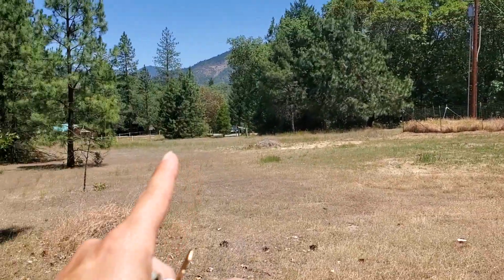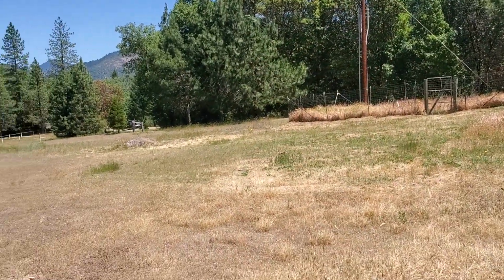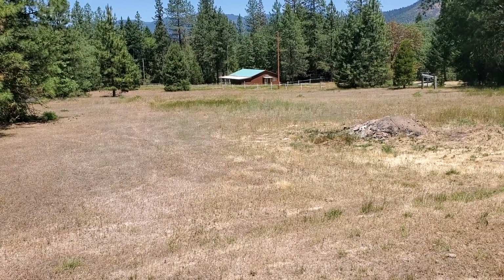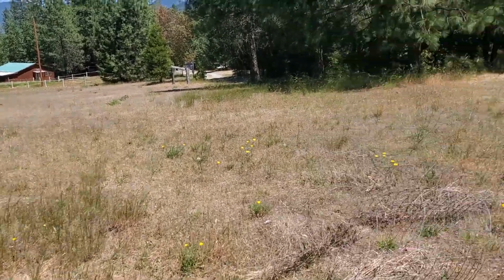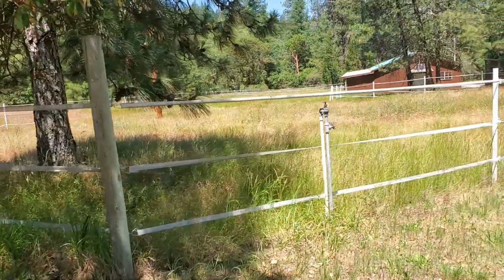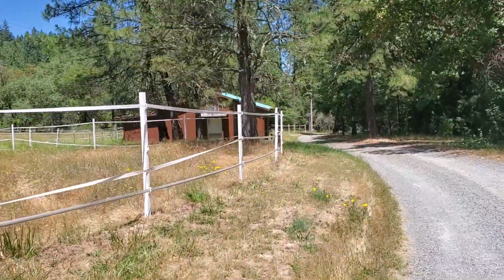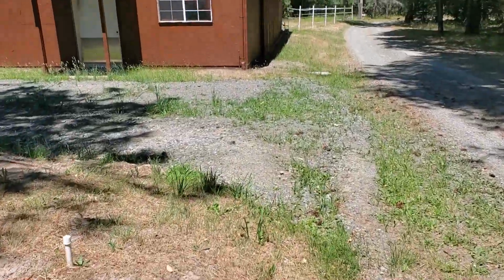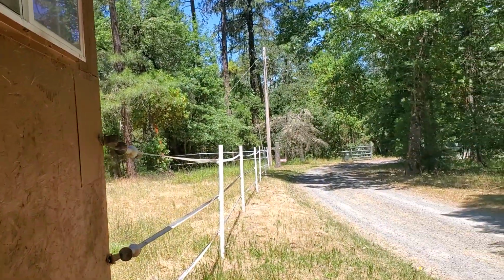Walker Road pasture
Southern Oregon Real Estate